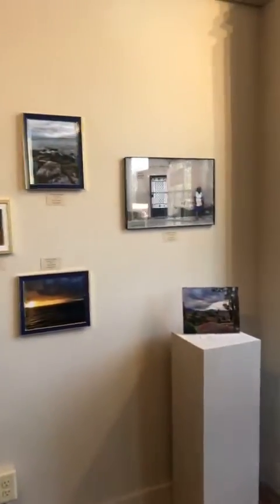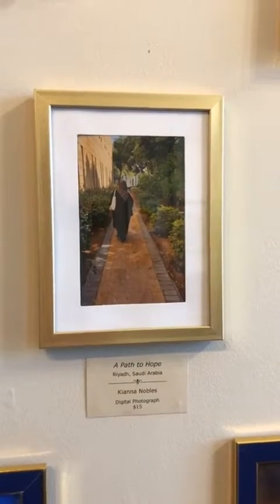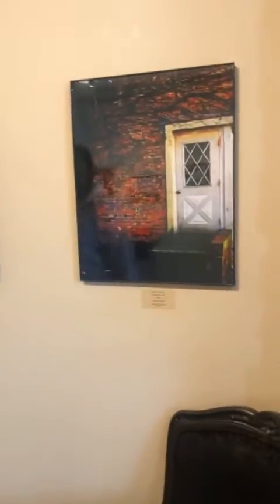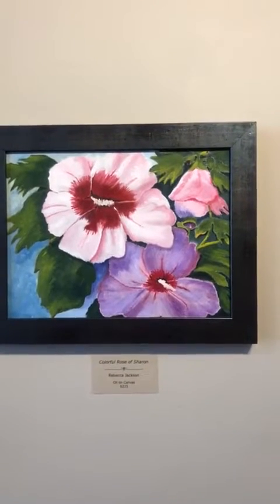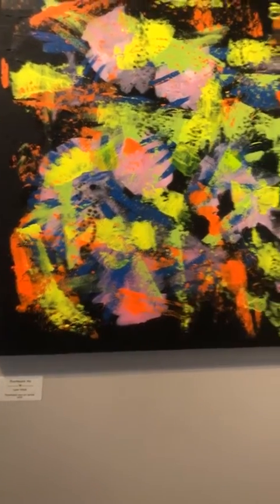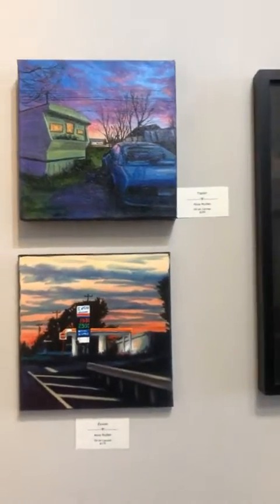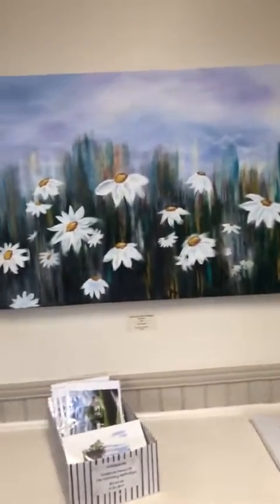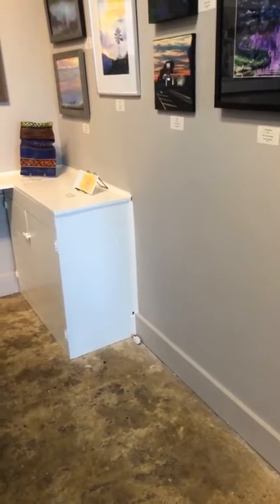Eastside Gallery, June Featured Artists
Eastside Gallery, June Featured Artists, Kianna Nobles and Rebecca Jackson. And the Member Artists.